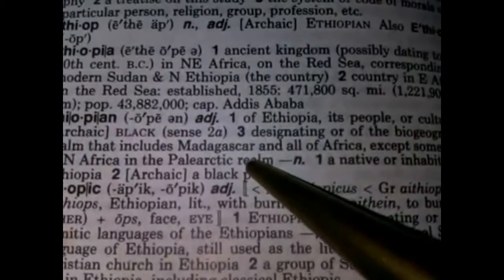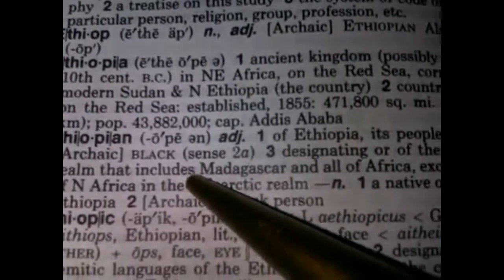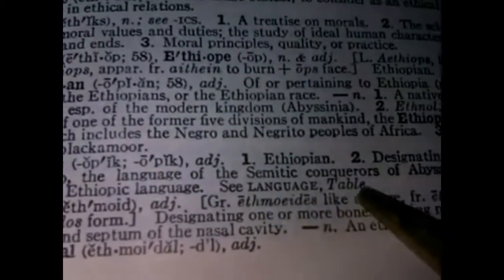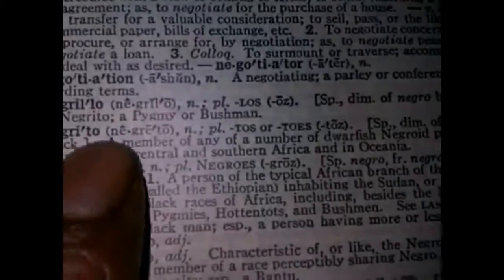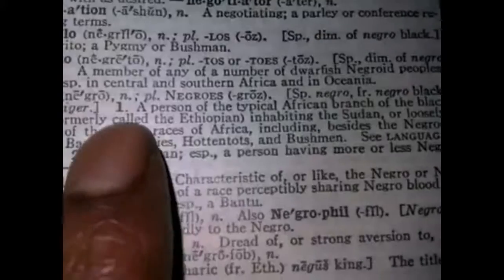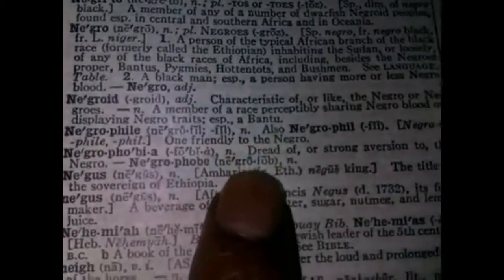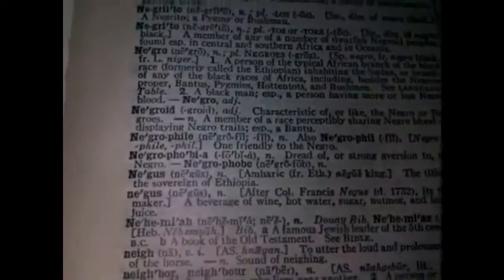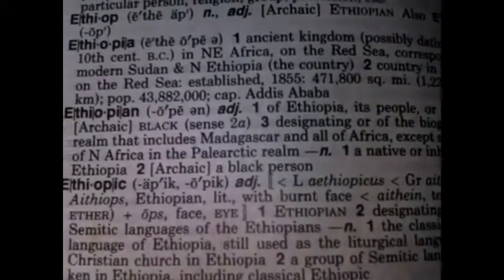ETHIOPIAN a Fancy Name for Negro, Bantu & Blackamoor! Old & New Webster's Dictionary